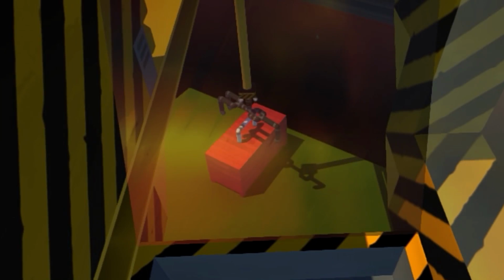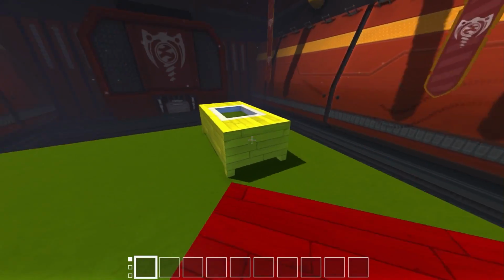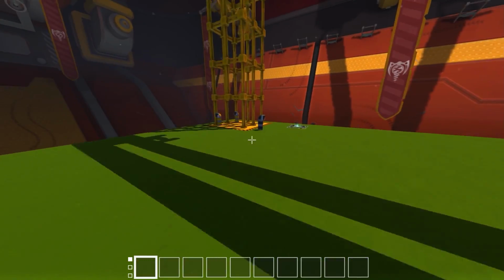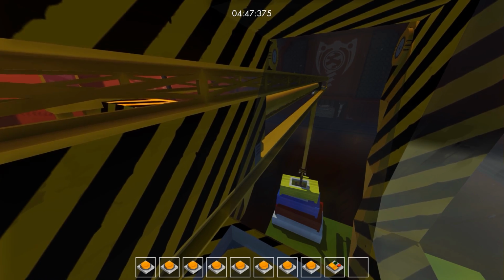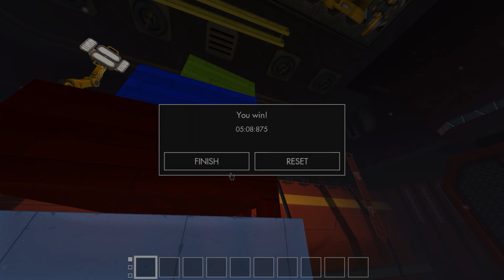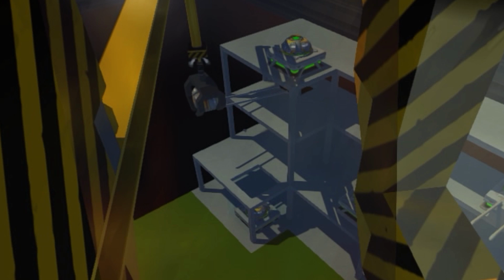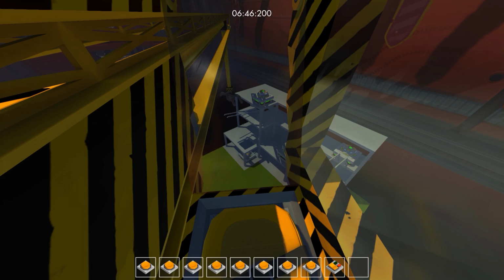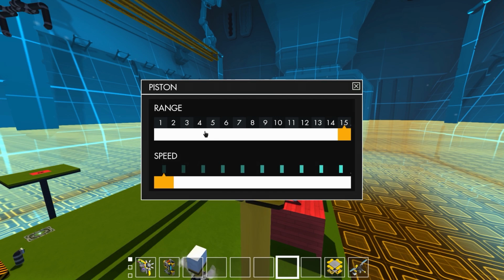Most Realistic Tower Crane Simulator 2019 (Scrap Mechanic Gameplay)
Tower Crane Challenges in Scrap Mechanic! Today we are back with a completed set of 3 tower crane operator challenges! In these challenges players must use the crane to complete some tasks now in a glitch free version!

Aces High, Funin and Sunin, Hep Cats, Mining by Moonlight, Protofunk, Stylefunk